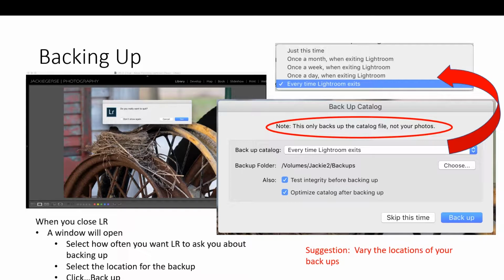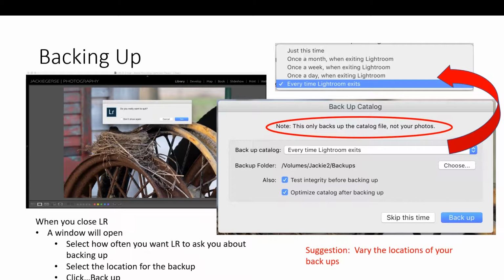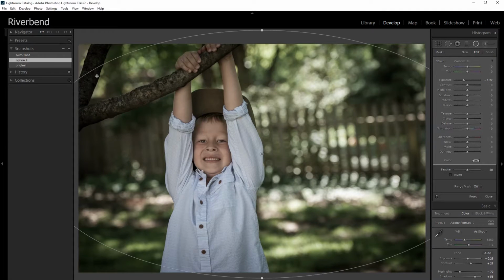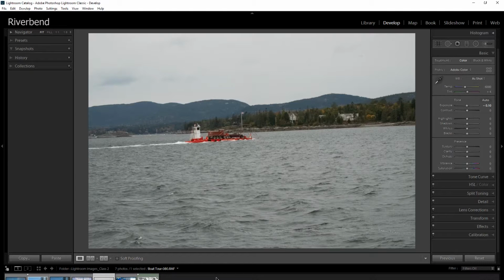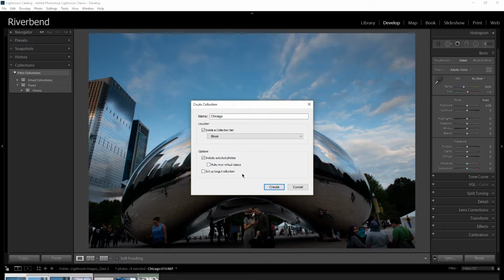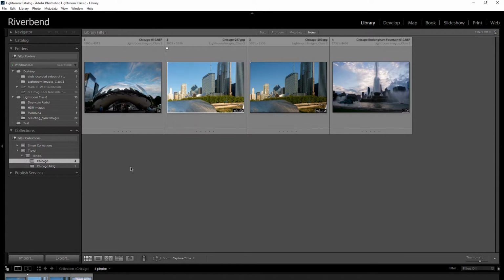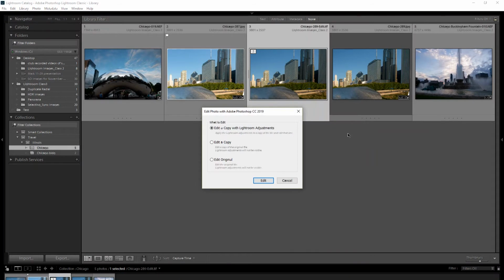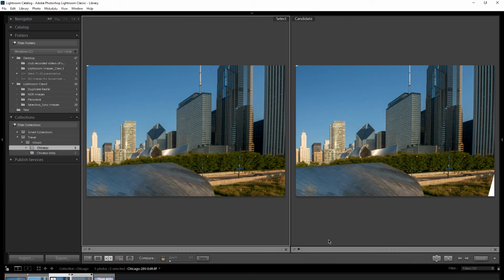Intro to Lightroom, Lesson 4 part 1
Presented by Jackie Gerse at the Bettendorf Library, May 2019